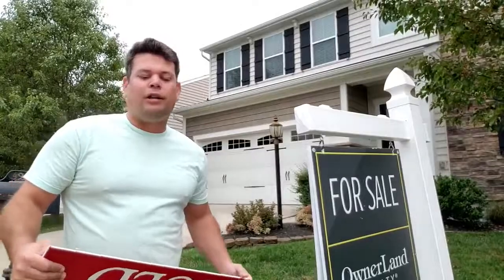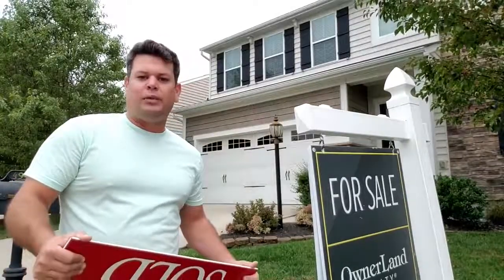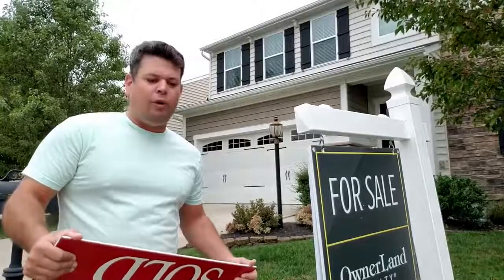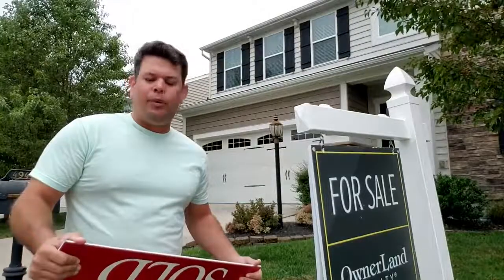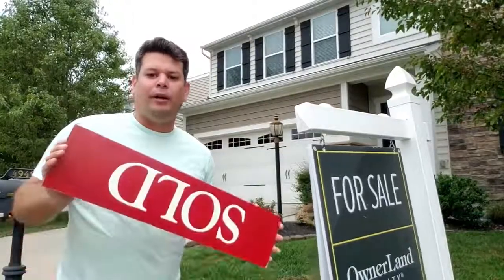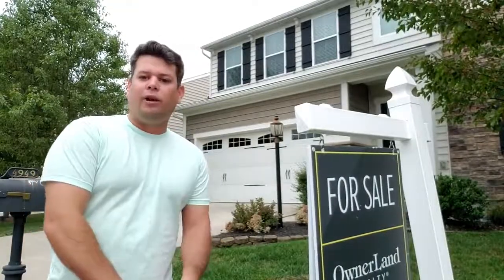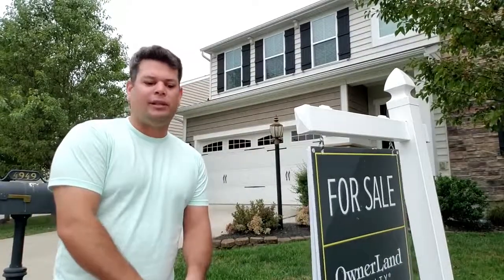The Best Real Estate Agent to Sell Your House In Cincinnati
Looking for the best real estate agent to sell your house in Cincinnati? Look no further! We are the top real estate team in Cincinnati, and we can help you get your home sold quickly and for the best price. Give us a call today to learn more!